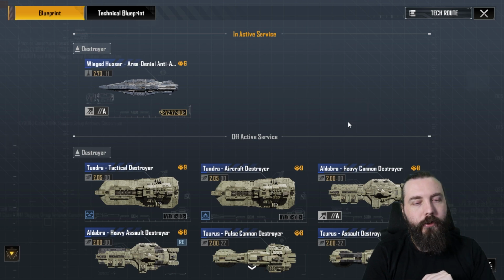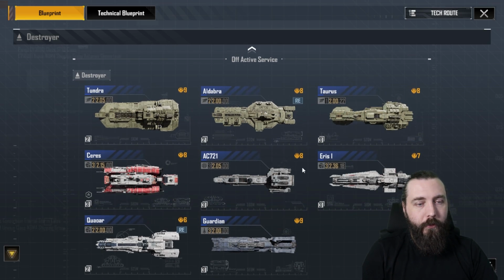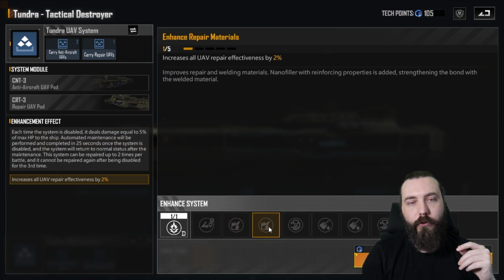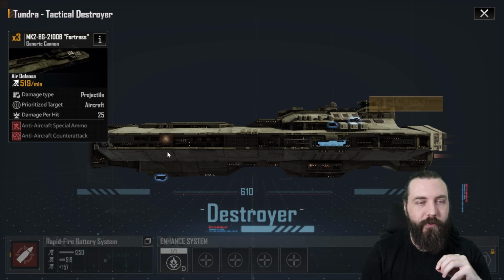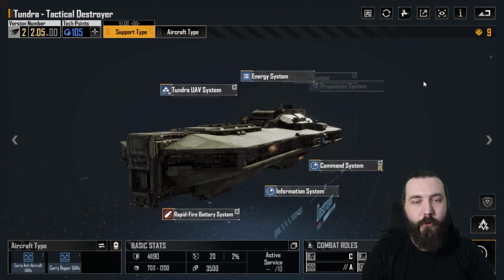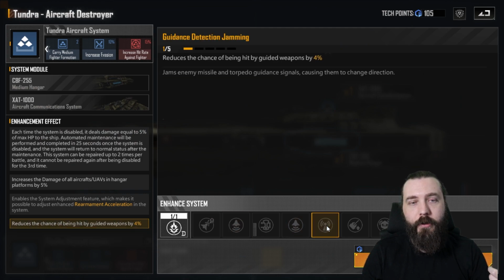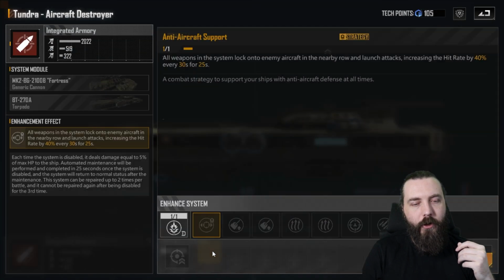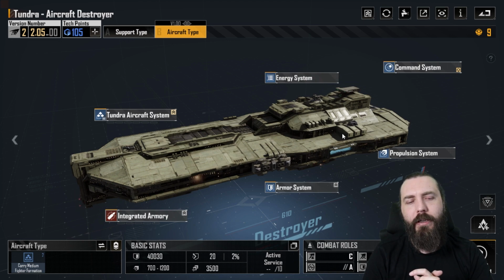Infinite Lagrange | Ship Guide Tundra Updated